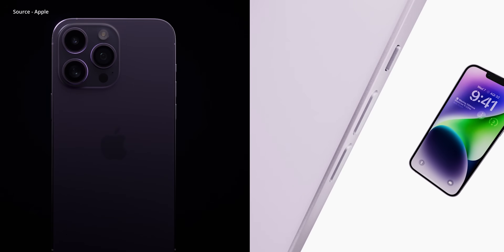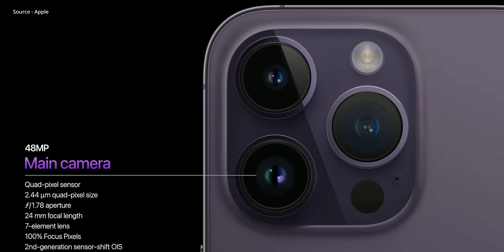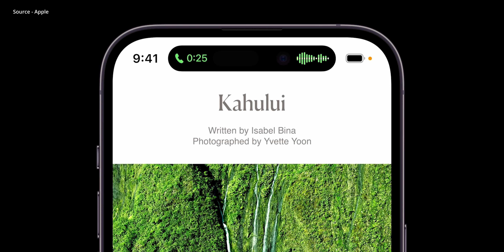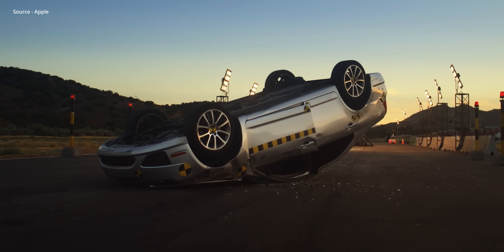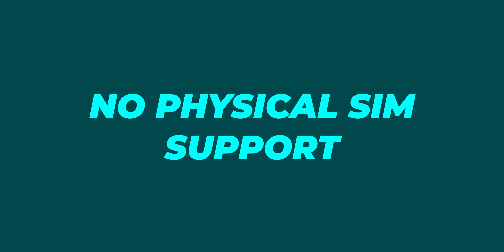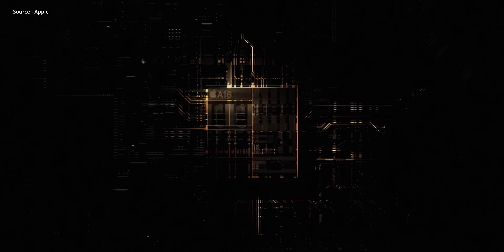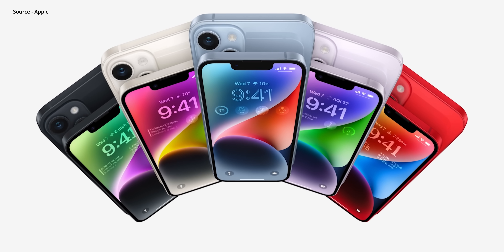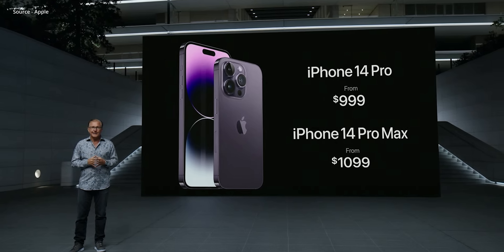10 Features of iPhone 14!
Apple just unveiled the new iPhone 14, iPhone 14 Pro and a bunch of other accessories. This video goes over some of the most important features and facts of the new iPhone lineup including the iPhone 14 camera, the iPhone Plus, price, upgrades and more before the release date.

TIMESTAMPS -
0:00 - New iPHONE 14!!!
0:21 - Farewell Mini :( Hello iPhone Plus!
1:11 - New iPhone 14 Camera Looks CRAZY!
2:03 - Dynamic Island
2:57 - An Always-ON Display
3:39 - Much Safety
4:54 - MORE Camera Stuff!
6:02 - NO Physical SIM Support
6:49 - A16 BIONIC
7:54 - New iPhone Colors
8:33 - iPhone 14 Price
9:30 - The Best iPhone Yet?

Media Assets provided by Apple. As per Hardware Canucks guidelines, no review direction was received from the manufacturer.